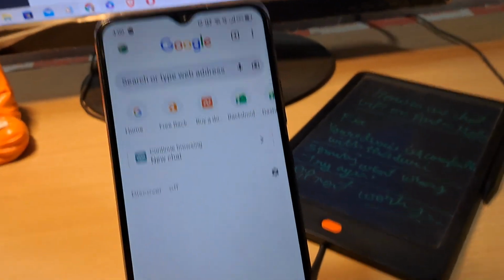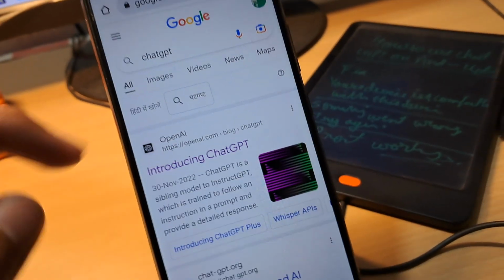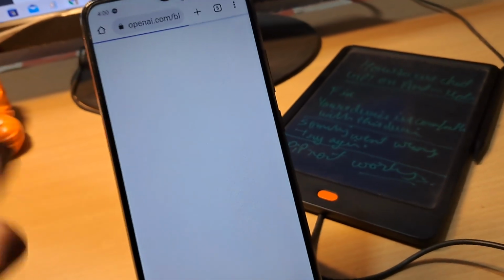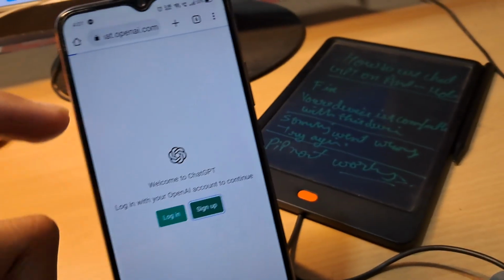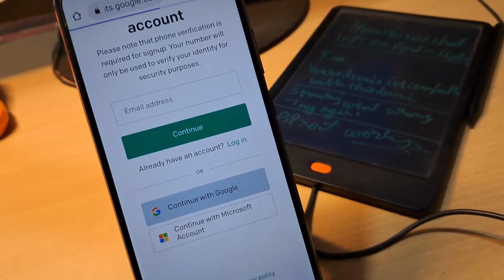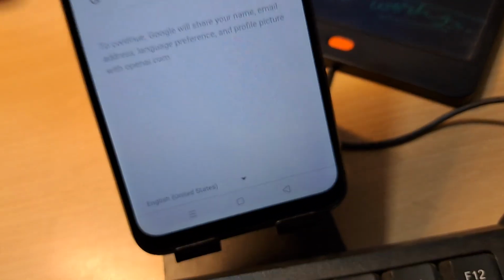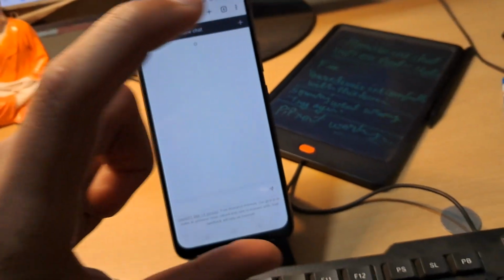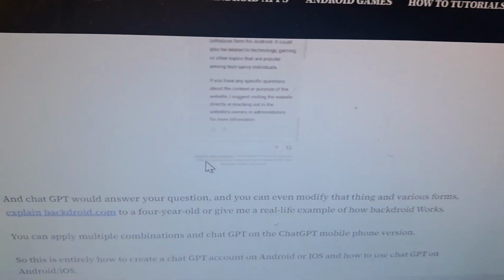How to Use ChatGPT on Any Smartphone device! (Android + iOS)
A tutorial on How to use ChatGPT on Android or Use ChatGPT on iOS or Ways To Use ChatGPT on Android.

The video applies to Samsung, Xiaomi/Redmi, Motorola, Oneplus, Huawei, Oppo and Vivo, LG, and Google Pixel Devices. And even it can be followed on any Android.

ONE REQUEST?